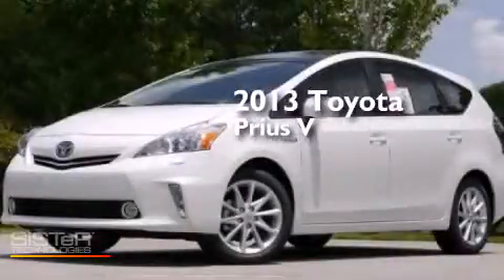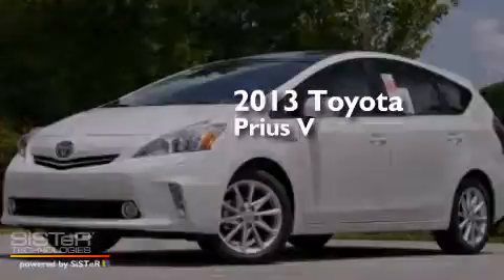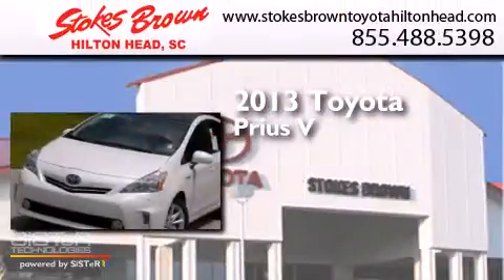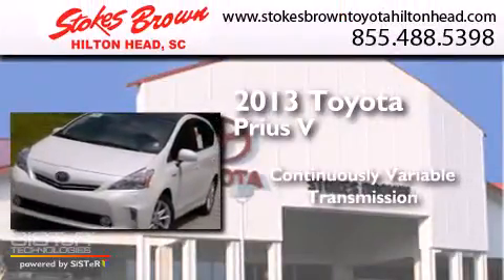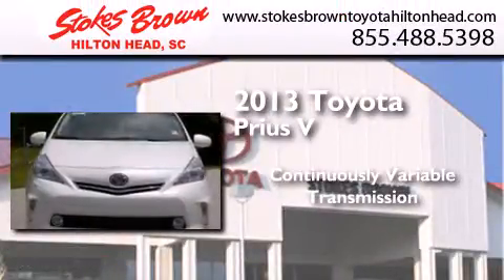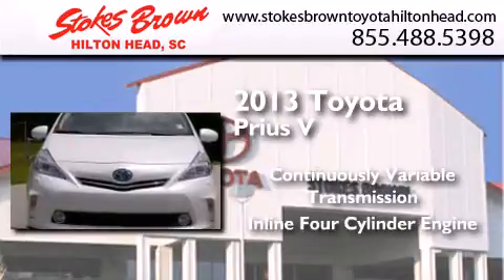2013 Toyota Prius v Bluffton SC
We have been honored to serve the Bluffton SC area , we promise that your experience at our dealership will exceed your expectations ! Year : 2013 Make : Toyota Model : Prius v Engine : 1.8L I4 Trans . : Variable Exterior : White Stokes Brown Toyota of Hilton Head 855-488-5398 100 Fording Island Road Bluffton , SC 29910